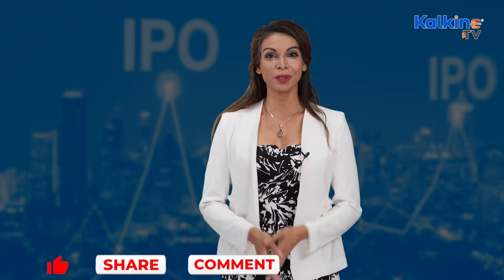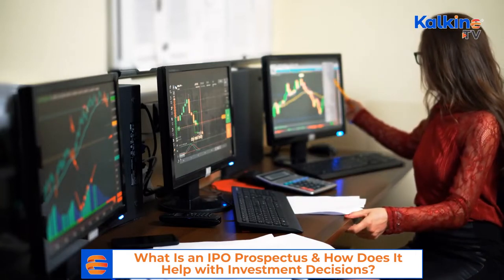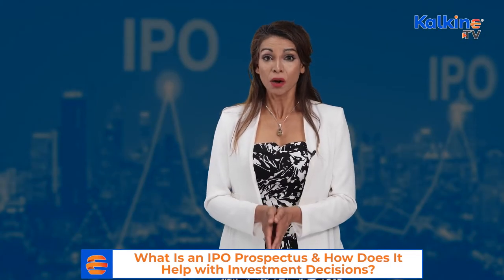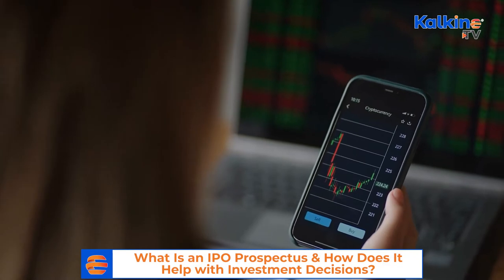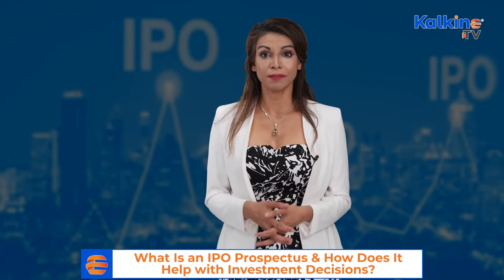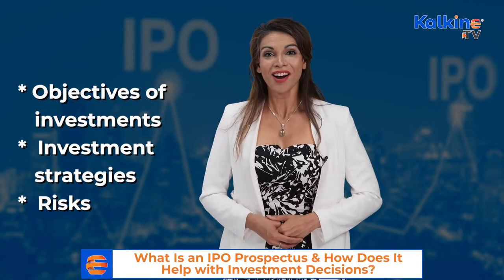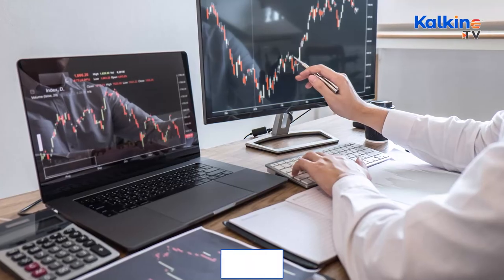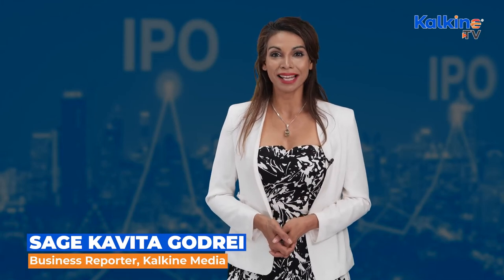What Is an IPO Prospectus & How Does It Help with Investment Decisions?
A prospectus is a legal document that provides information about the company so that investors can make their investment decisions. It is registered with the Securities and Exchange Commission (SEC). A mutual fund prospectus includes all important details about the mutual fund.